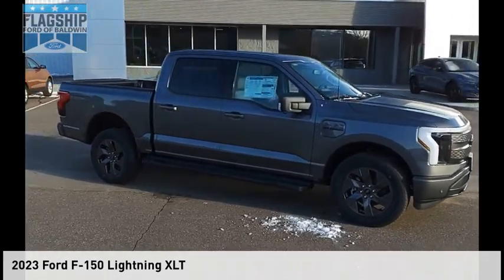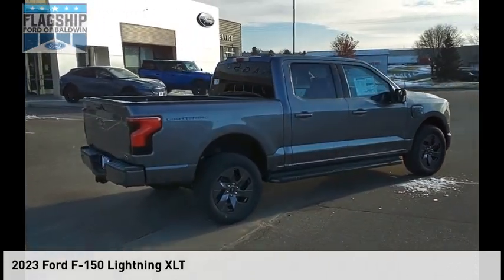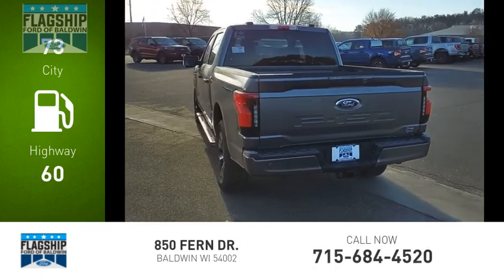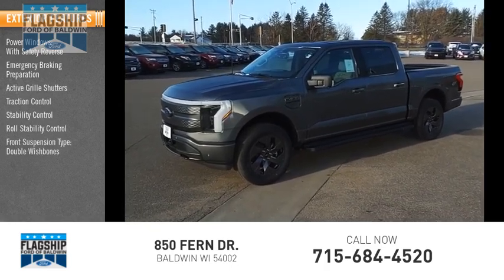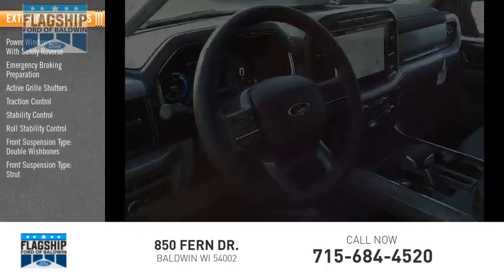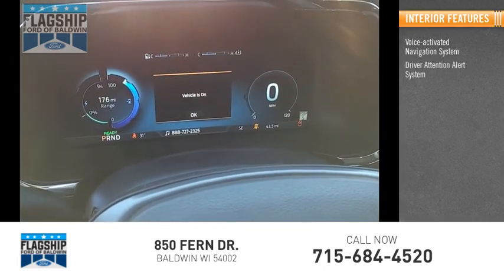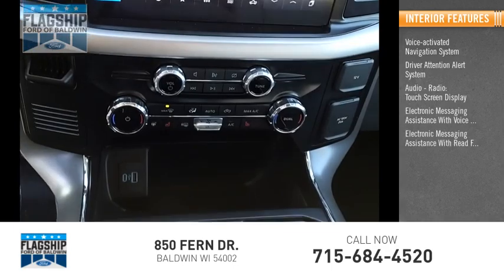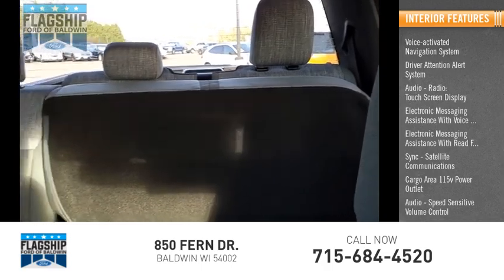2023 Ford F-150 Lightning 23166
2023 Ford F-150 Lightning XLT

Flagship Ford
850 Fern Dr.

Carbonized Gray Metallic 2023 Ford F-150 Lightning 4D Crew Cab XLT AWD Single-Speed Automatic Electric MotorbrbrRecent Arrival! 78/63 City/Highway MPG